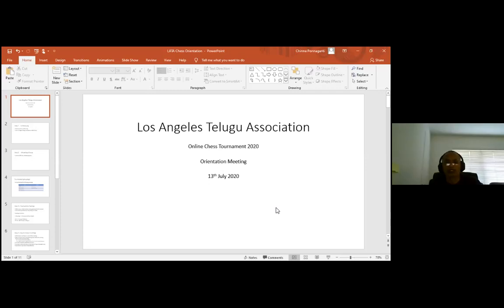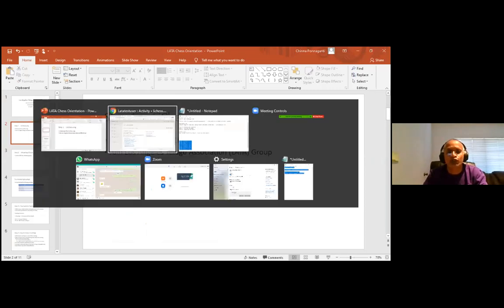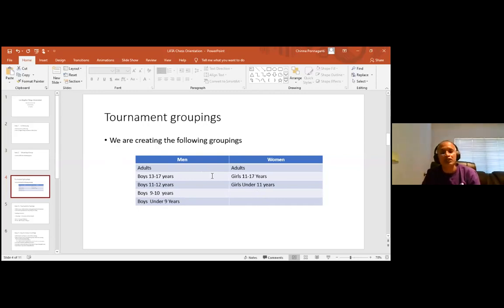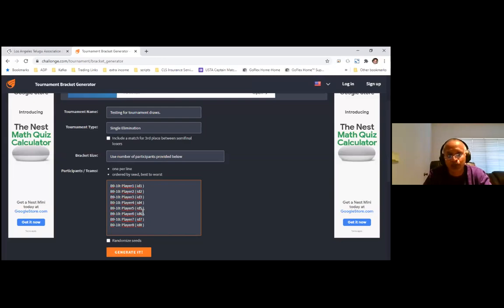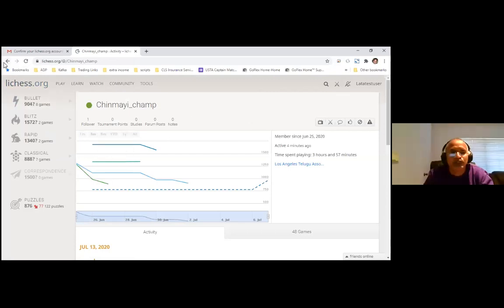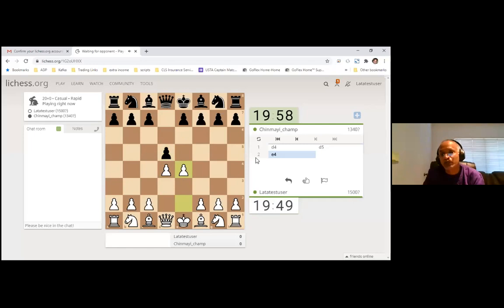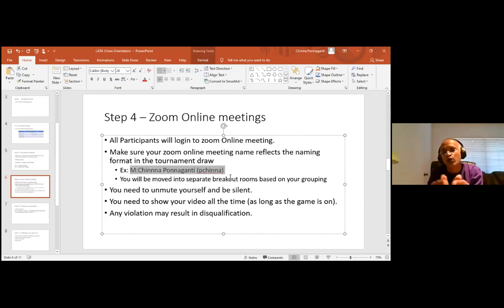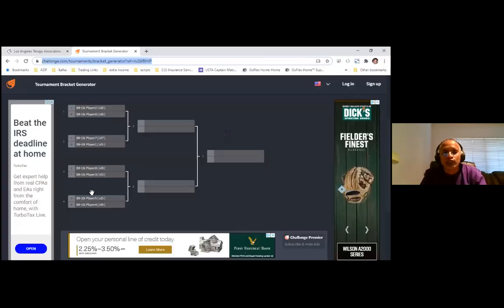LATA Online Chess Tournament - Orientation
All participants should watch this video for better understanding of the tournament